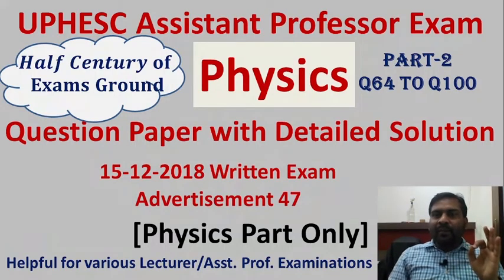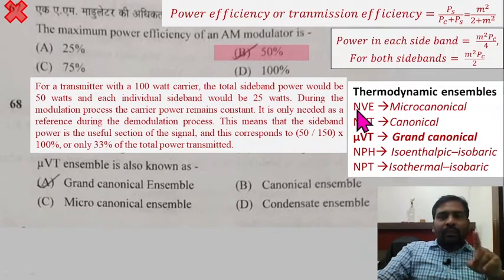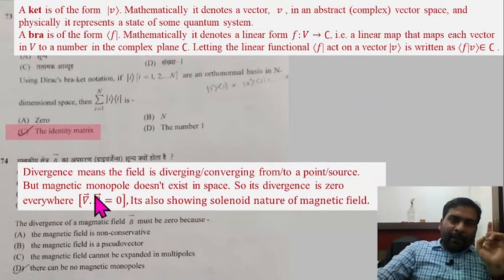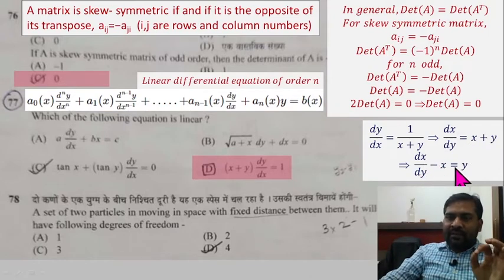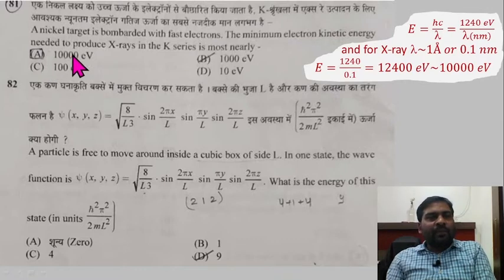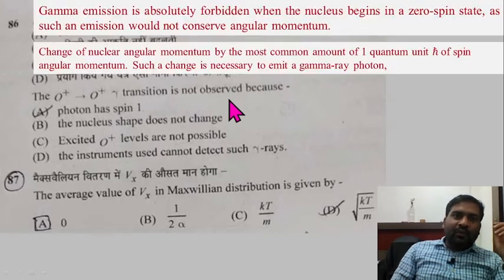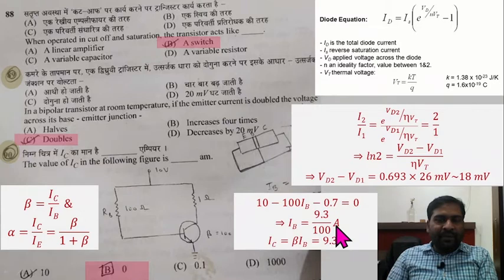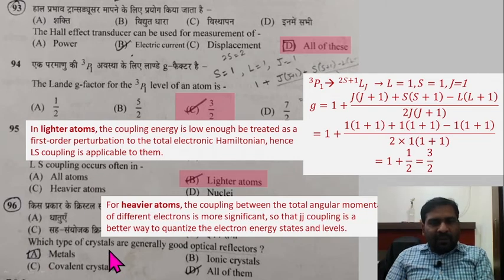UPHESC Assistant Professor Physics adv47 Solved paper Part-2 || Helpful for UPPSC GDC & Polytechnic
A detailed solutions of previous question paper of Assistant Professor Exams || Very Helpful for UPPSC GDC & Polytechnic Lecturer and Karnataka Assistant Professor Examinations || UPHESC Assistant Professor Physics adv47 Solved paper Part-2 || By Dr. Santosh Kumar Yadav

Links Related to Exams Ground / Dr. Santosh Kumar Yadav